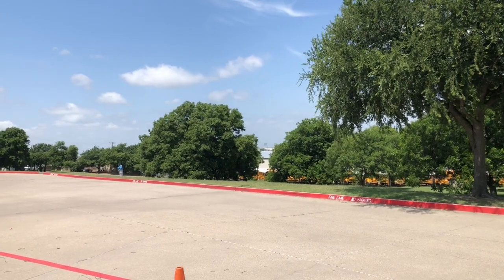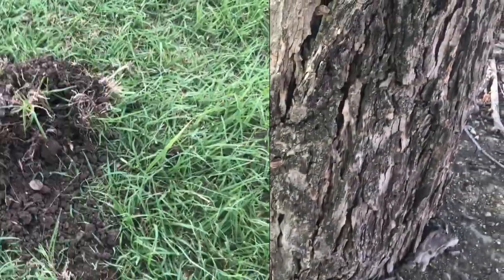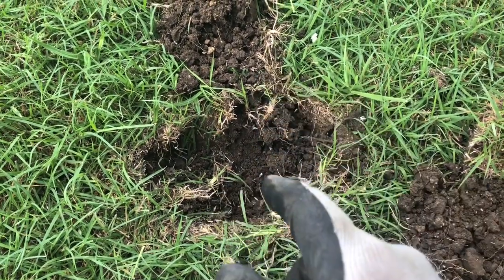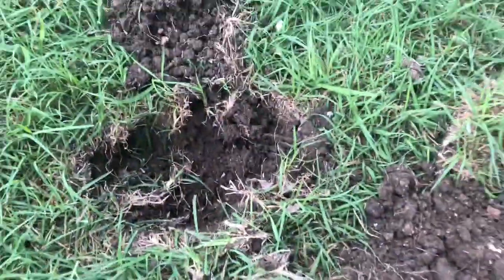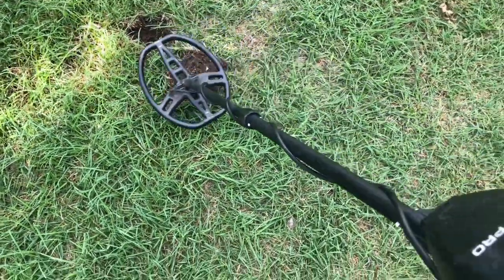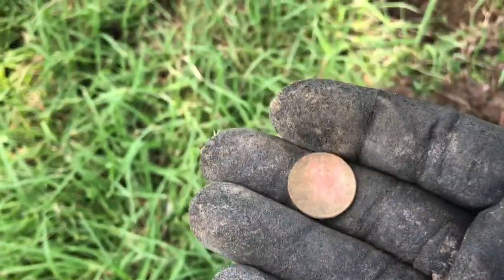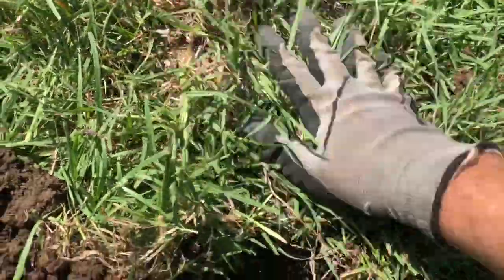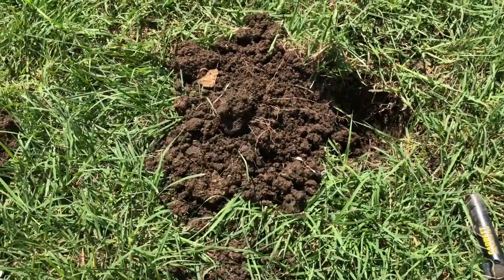Metal Detecting 2018, Episode 3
3rd Metal Detecting Hunt of 2018 - Felt good to be swinging despite the ridiculous heat!
So, I wanted to get my detector out again and do some digging while I had a few hours before the heat kicked in full gear...  I decided to visit an old spot (a field/park near an old high school that was opened in the '20's) that would at least provide some good targets to dig just so I could get back into the swing of things.

I ended up with some clad coins and some trash as usual, but I had a lot of fun just being outside and digging some targets!

My Gear:
Garrett AT Pro with Waterproof Pro-pointer:

Root Assassin Award Winning Shovel:

Garrett Hand Shovel:

Metal Detecting Gloves: